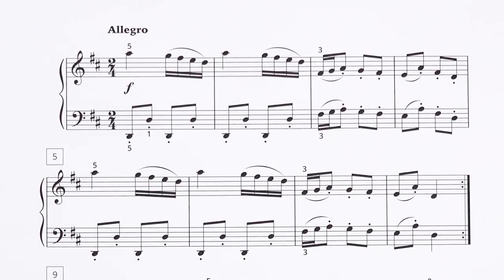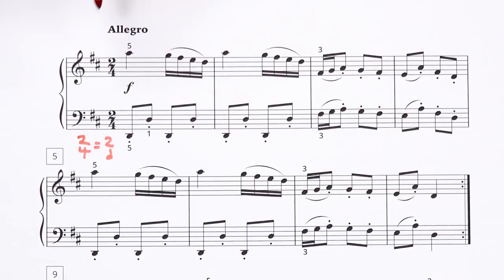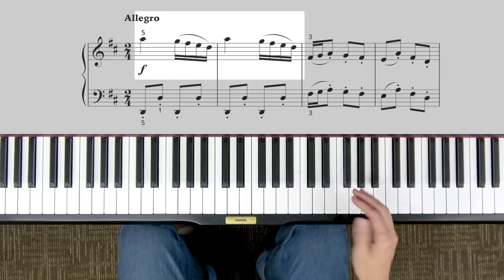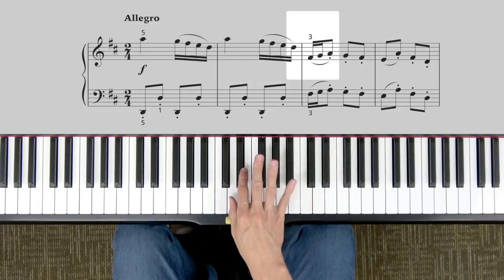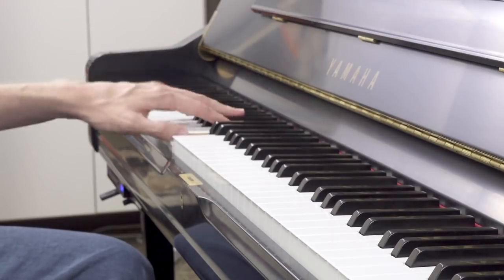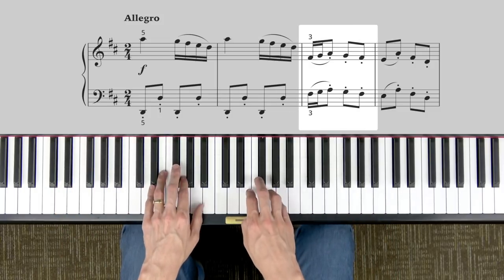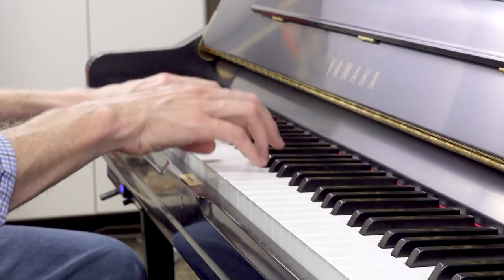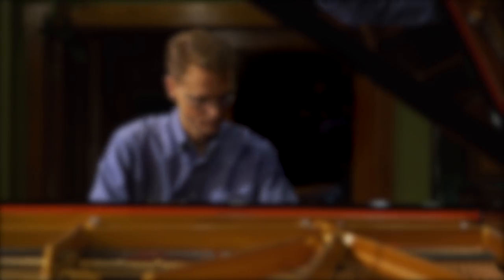"Musette" - Piano Lesson 236 - Hoffman Academy